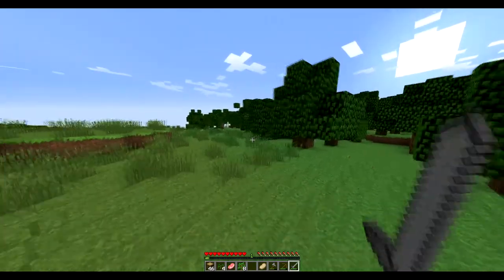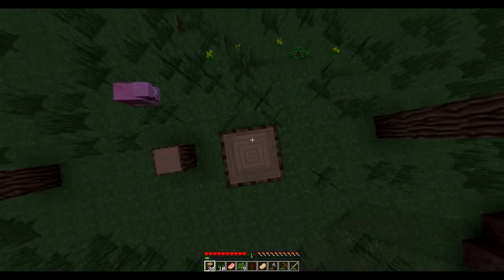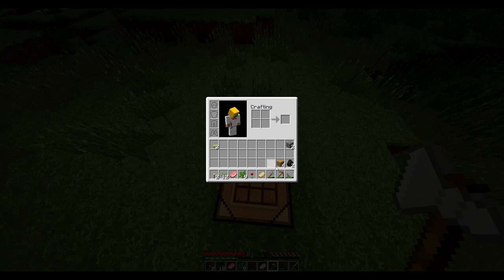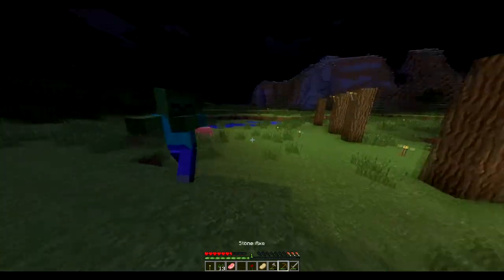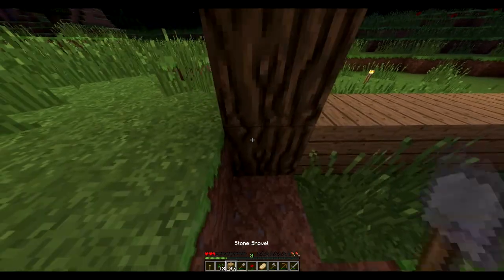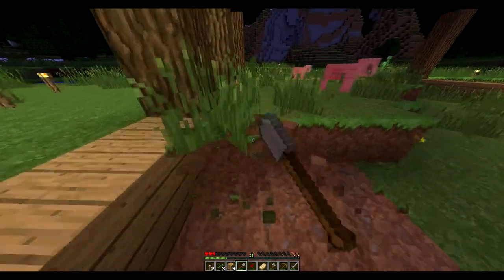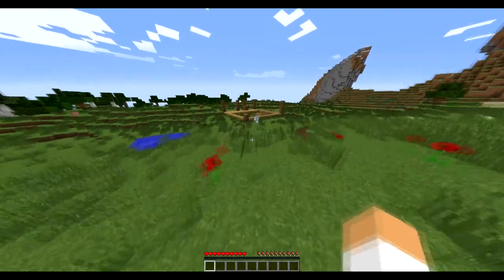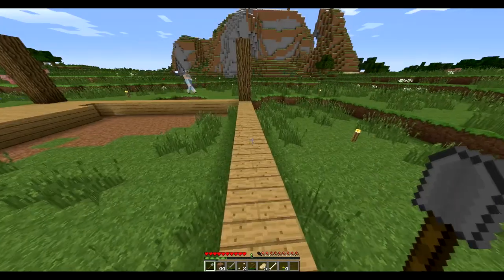MineCraft | Superheros unlimited | #1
So turn in every week for a new episode of Minecraft Superhero's Unlimited.